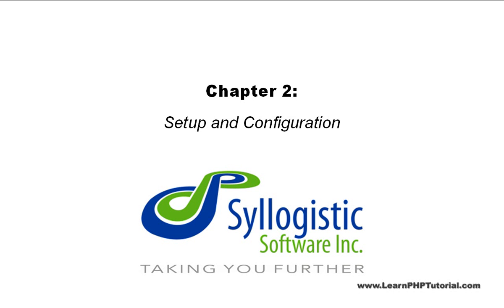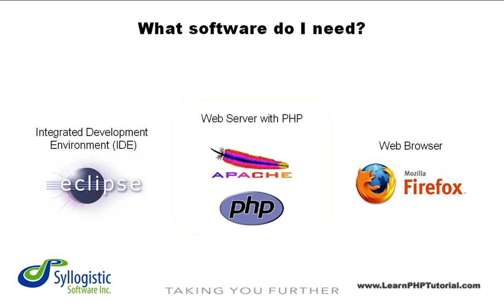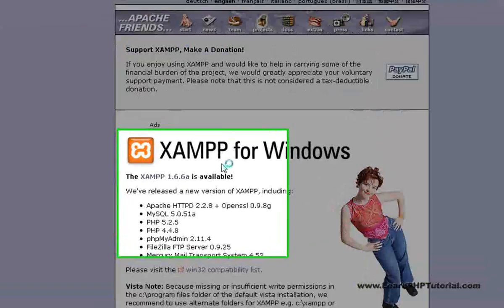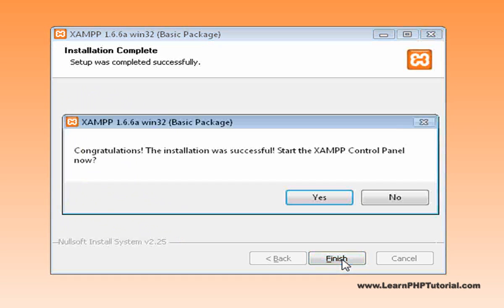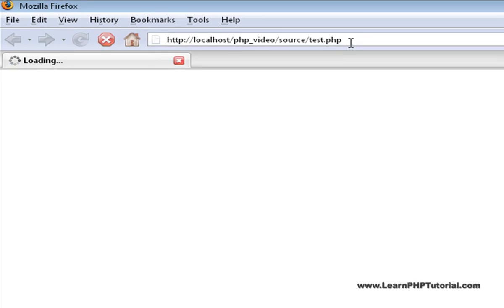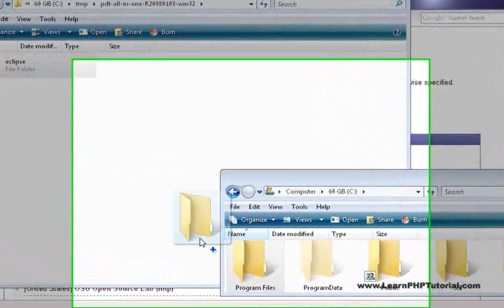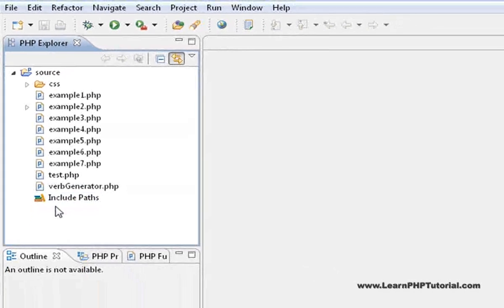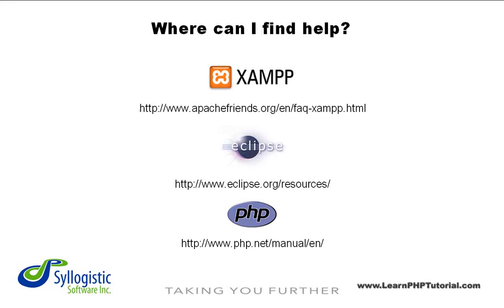Learn PHP Tutorial Level 1, Chapter 2: Setup and Configuration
2. Setup and Configuration: Get and up running quickly as we show you the fastest way to install a fully functional PHP development environment. In less than 10 minutes, you'll be ready to start programming your own PHP scripts!